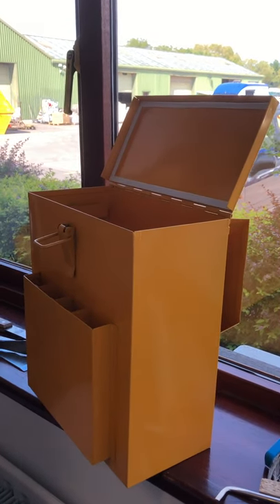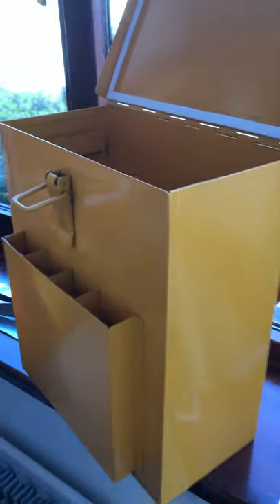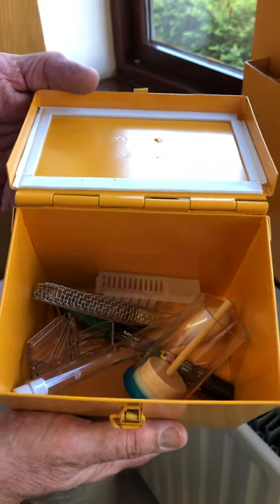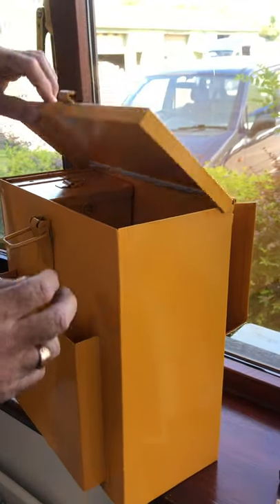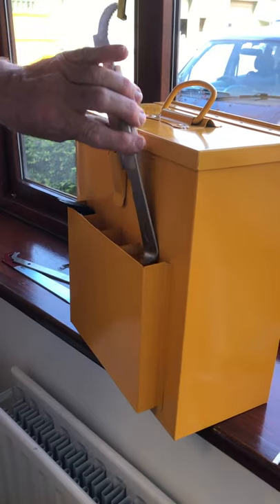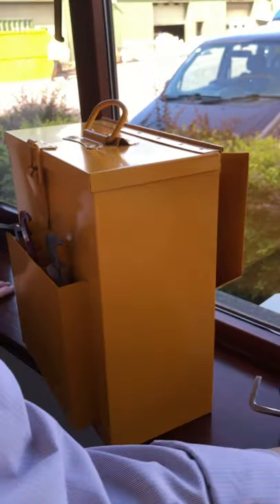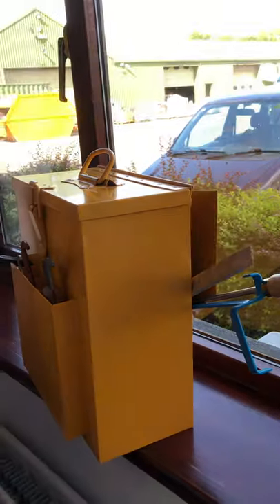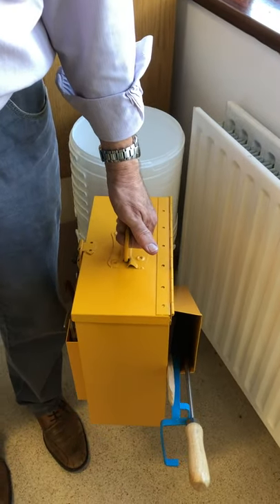Thorne Beehives - Smoker and Tool Box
A Smoker and Tool Box - sorry about the quality - just wanted to get the product out there!